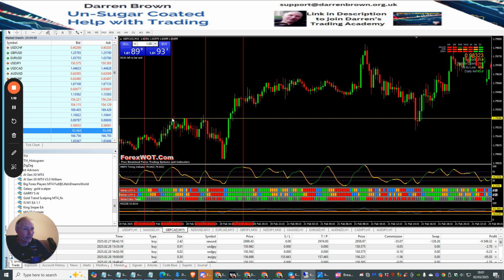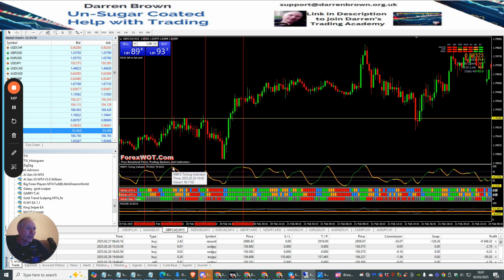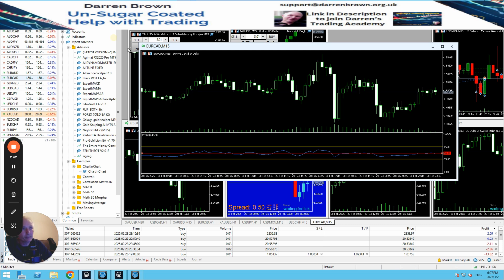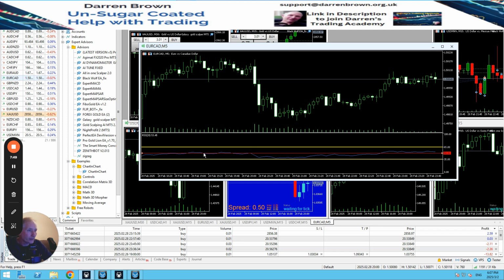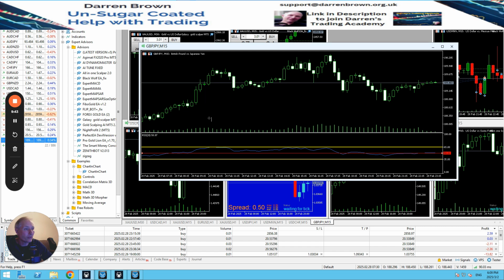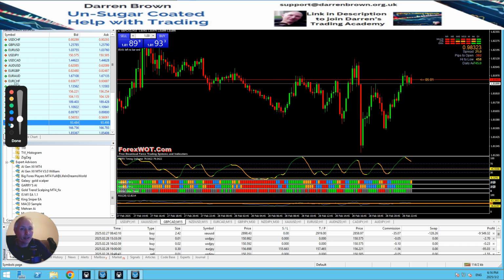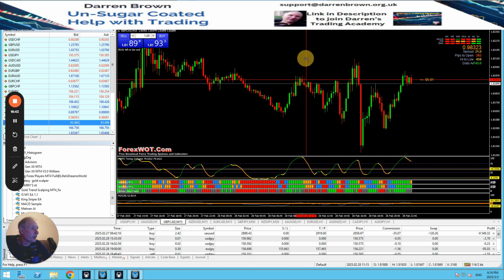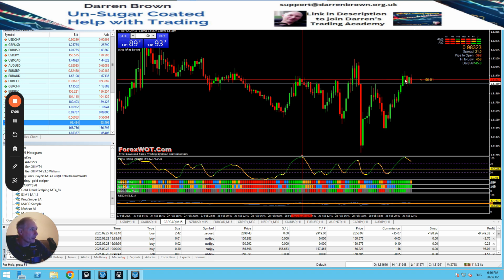Universal Trading indicator that almost works every time on any trading chart with profits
Universal Trading Indicator – Works on Any Chart with Consistent Profits

Unlock the power of the Universal Trading Indicator, designed to deliver consistent profits on any trading chart and across all major trading pairs. This versatile tool adapts to market conditions, providing precise entry and exit signals to help you maximize your profits.

🔹 Key Features:
✅ Works on forex, commodities, indices, and crypto
✅ Suitable for all timeframes – from scalping to swing trading
✅ Provides high-probability trade signals based on market momentum
✅ Easy-to-use with clear buy and sell alerts
✅ Compatible with MT4 and MT5

Whether you're a beginner or an experienced trader, the Universal Trading Indicator is designed to simplify your trading decisions and increase your win rate. Start using it today and see the difference in your trading performance! 🚀